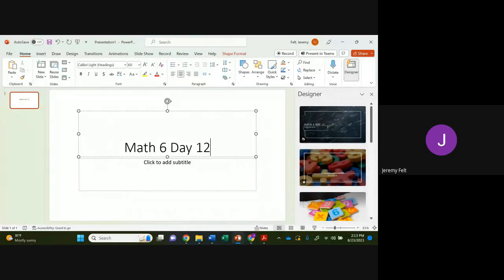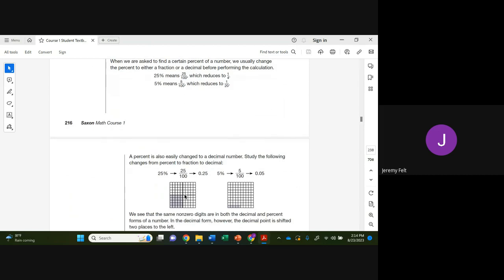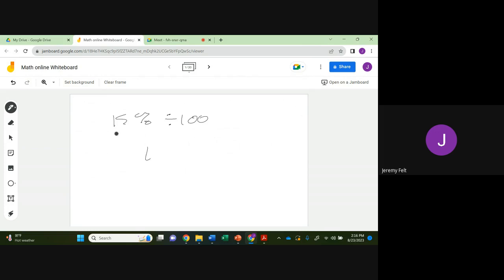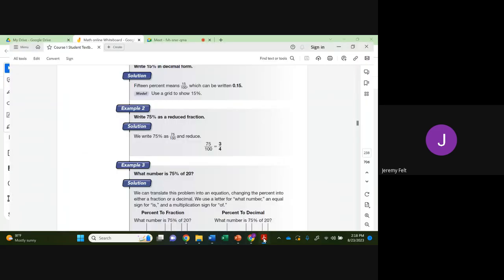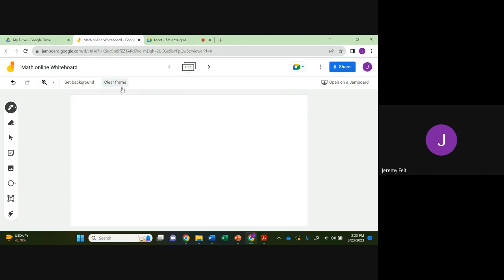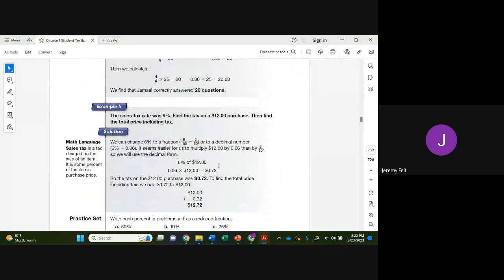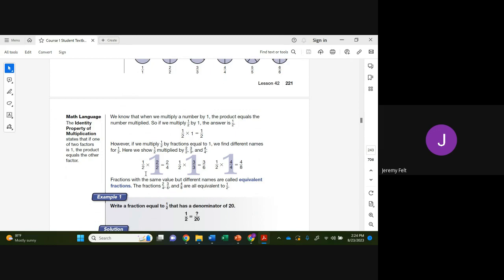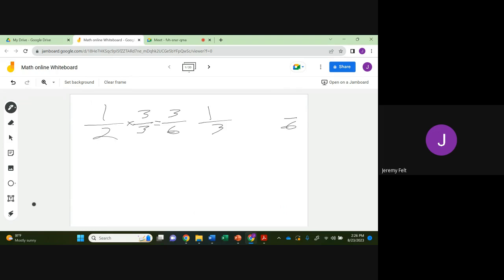Math 6 Day 12